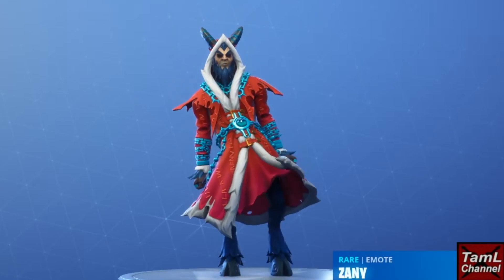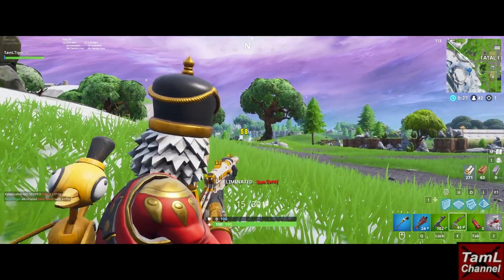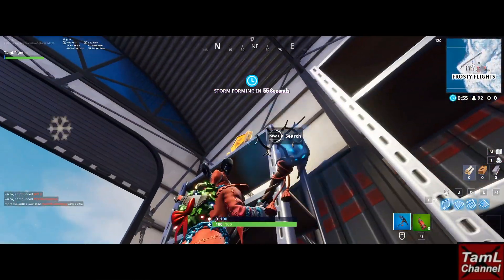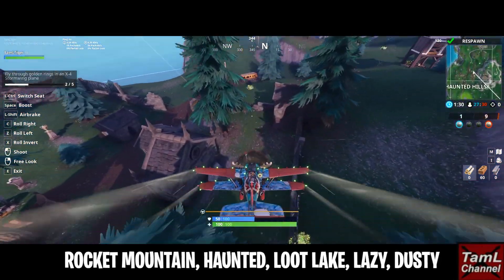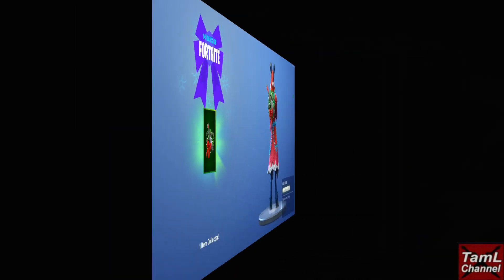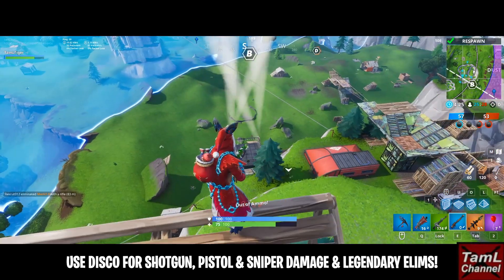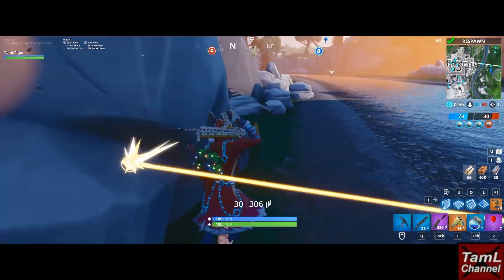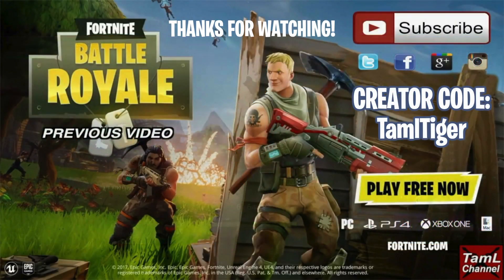How to find SECRET Week 3 BATTLESTAR & Plane RINGS! Krampus Gameplay! (Fortnite Snowfall Season 7)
Learn how to find the SECRET Fortnite Battle Royale Season 7 Snowfall Week 3 BATTLESTAR! Plus Day 5 Golden Ring Locations for Stormwing Planes & NEW Krampus gameplay!
Creator Code - Tamltiger